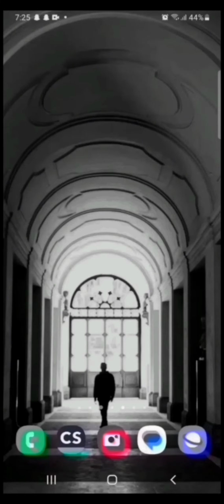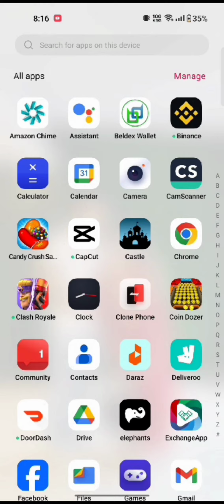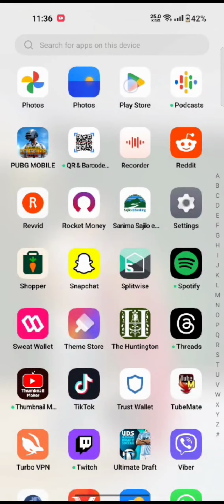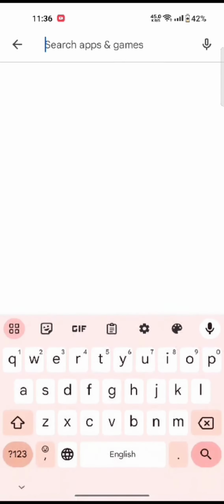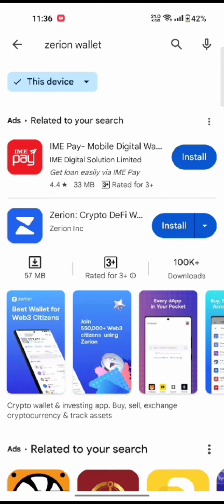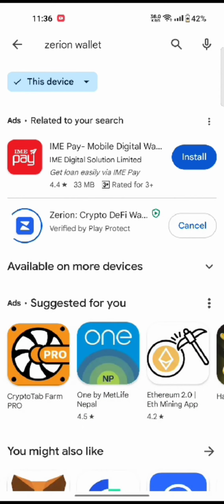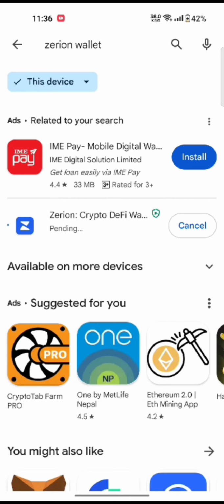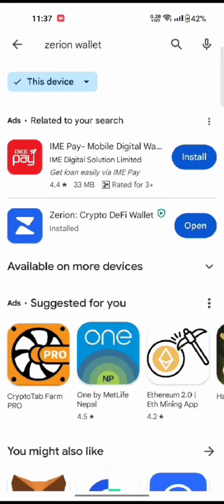How to Download/Install Zerion Wallet on Android 2023?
This video will show you how to download Zerion Wallet on Android devices in just a few simple steps. Zerion is a crypto wallet and portfolio tracker that allows you to manage all of your crypto assets in one place. It also offers a variety of features, such as real-time price tracking, cross-chain swaps, and yield farming.